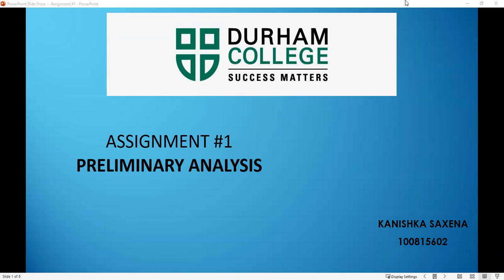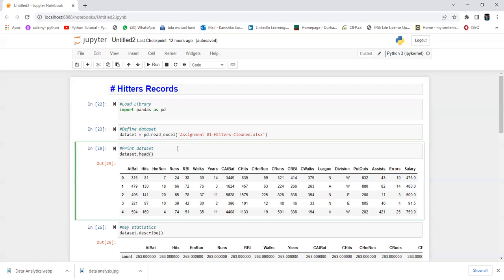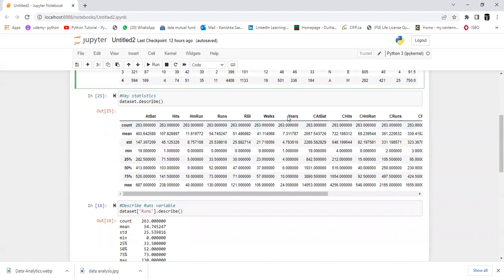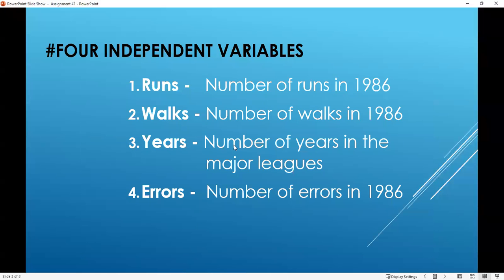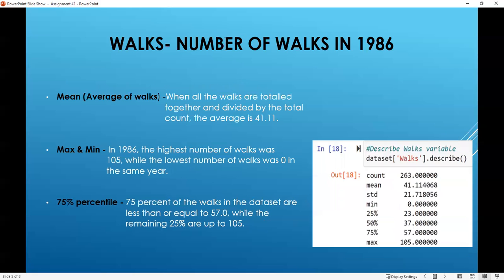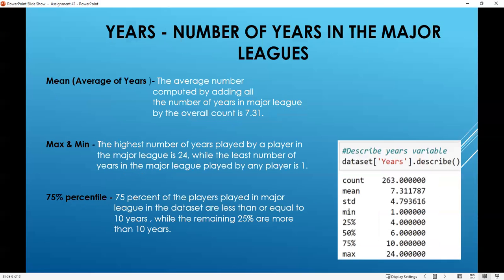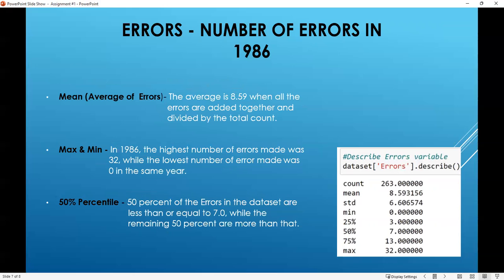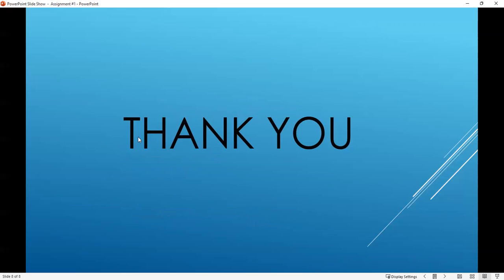Assignment -1 Preliminary Analysis